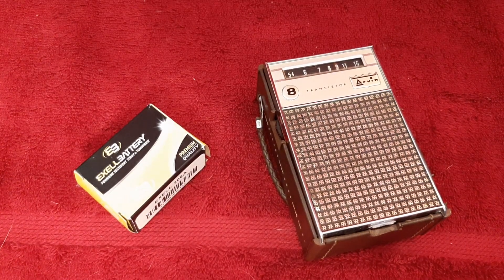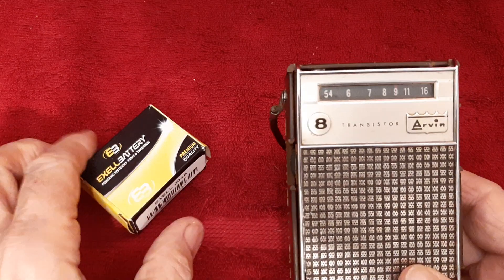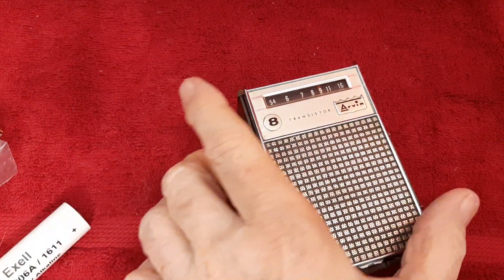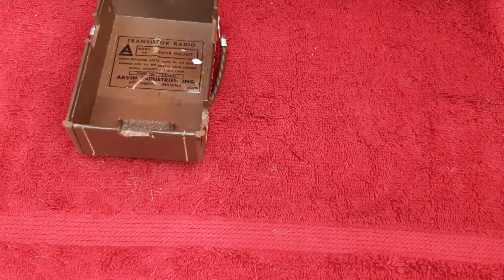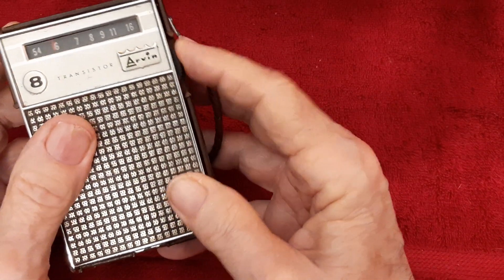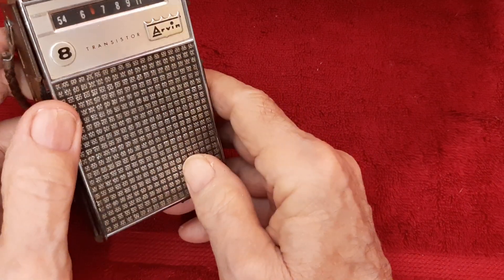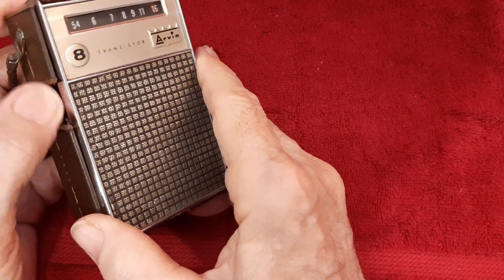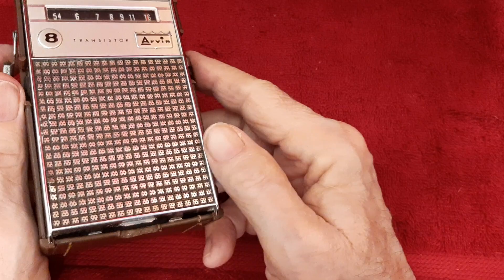TRRS #2388 - Very Unique (1964 vintage) AM Radio From Jeff